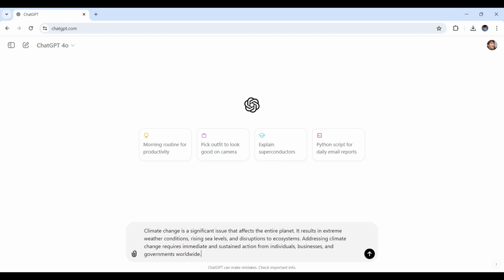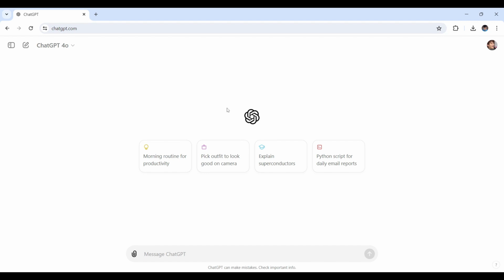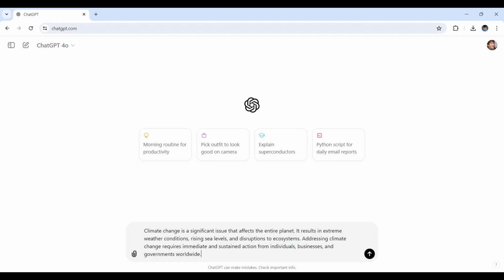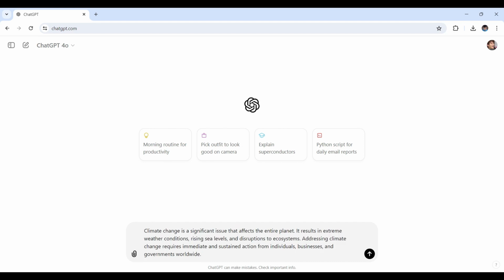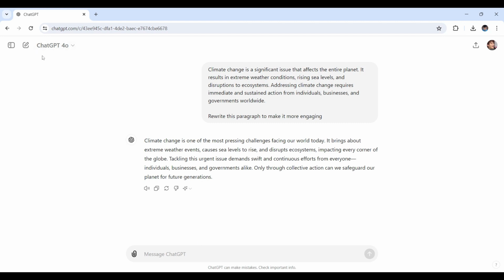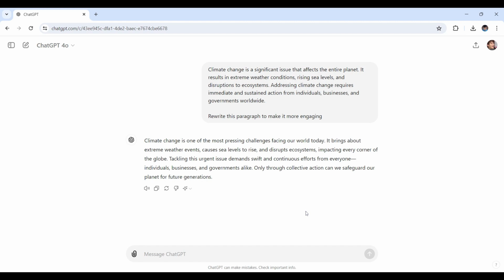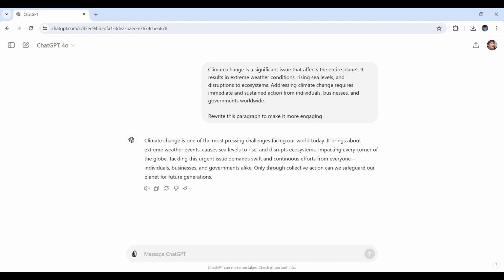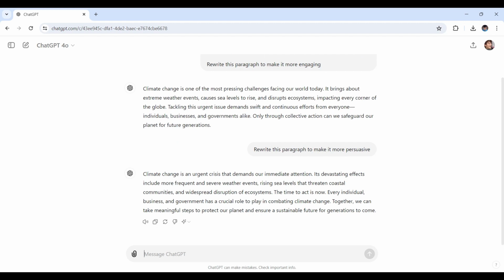How To Rewrite Individual Paragraphs In ChatGPT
Unlock the full potential of AI writing with our comprehensive tutorial on "How To Rewrite Individual Paragraphs In ChatGPT." Whether you're refining an essay, polishing a blog post, or enhancing your website content, this video will guide you step-by-step through the process of rewriting paragraphs using ChatGPT. Learn practical techniques to improve clarity, style, and impact in your writing. We'll cover everything from initiating a rewrite to fine-tuning the output to meet your specific needs. Don't miss out on these valuable insights that can elevate your writing instantly!

Chapters
0:00 - Introduction
0:18 - Step One (Select Paragraph)
1:03 - Step Two (Specify on Rewriting)
2:12 - Step Three (Review and Refine)

Prompts (e.g.)
"Rewrite this paragraph to make it more engaging."
"Rewrite this paragraph to make it more persuasive."